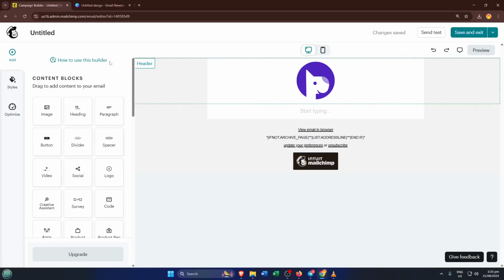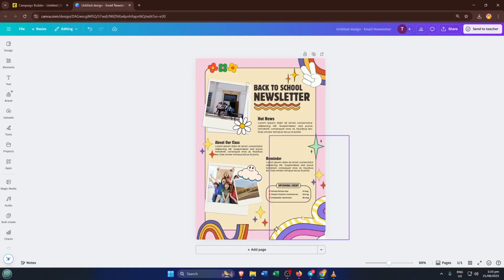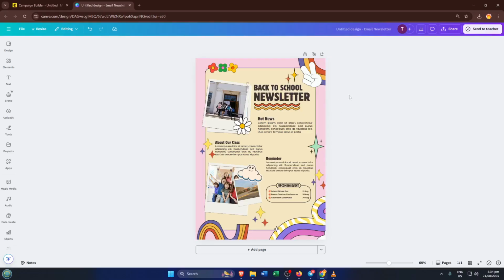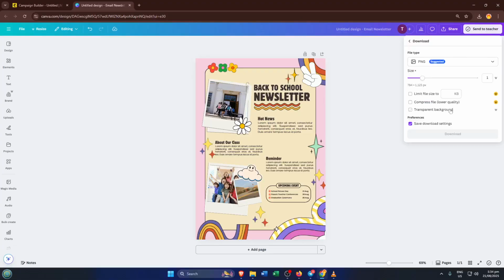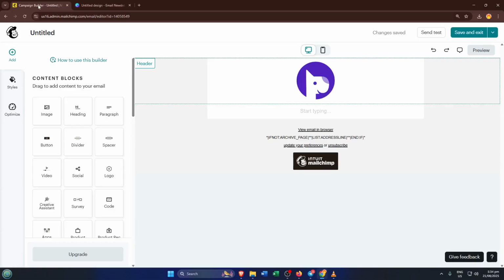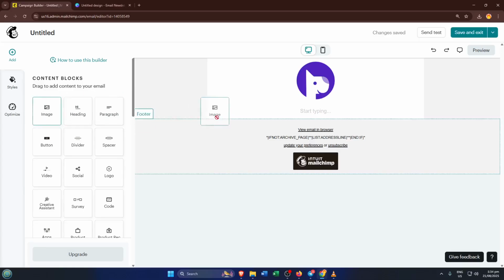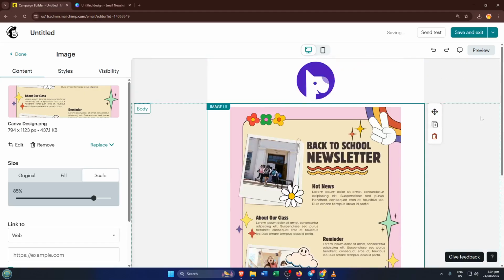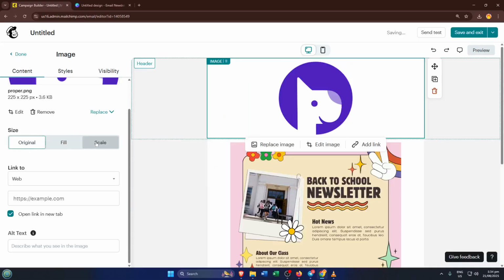How to Create a Canva Email Template for Mailchimp [Step by step]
Want to create a Canva email template for Mailchimp? In this step-by-step tutorial, you'll learn how to design an email template in Canva and prepare it for use with Mailchimp. Whether you're creating newsletters, promotional emails, announcements, or branded campaigns, this guide shows you how to create professional email visuals using Canva.

In this video, you'll learn how to:

✅ Create an email design in Canva
✅ Choose the right dimensions for your email template
✅ Add your logo, text, images, and branding
✅ Customize colors, fonts, and layouts
✅ Download your Canva email design
✅ Add your design to a Mailchimp email campaign
✅ Create professional branded email content

To create a Canva email template for Mailchimp, start by creating a suitable email design in Canva and customize it with your branding, images, text, and other elements. Once your design is finished, download the appropriate assets and add them to your Mailchimp email using the email builder. You can then arrange your content, add links and buttons, and preview your email before sending it to your audience.